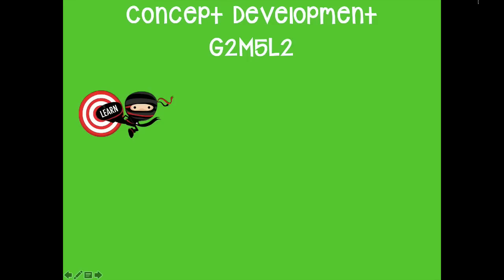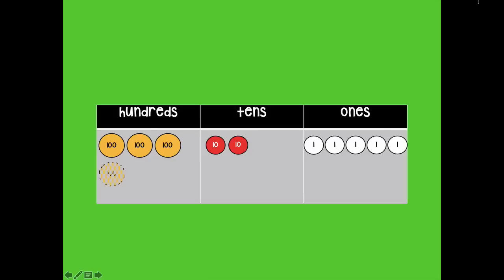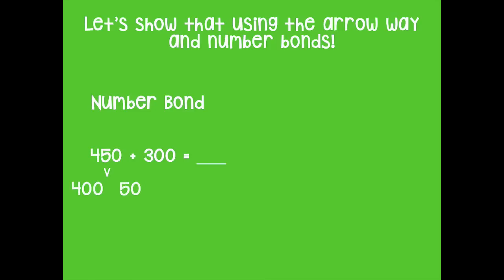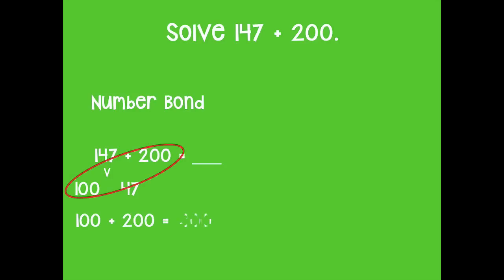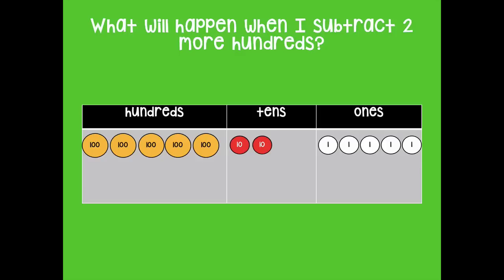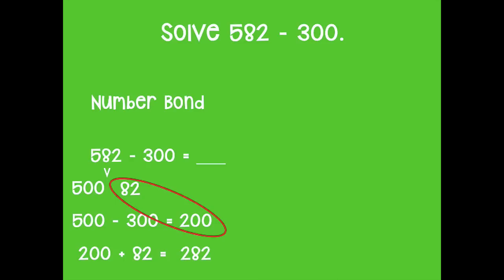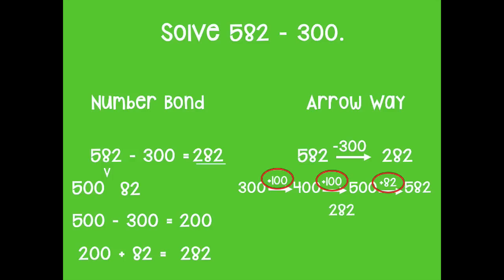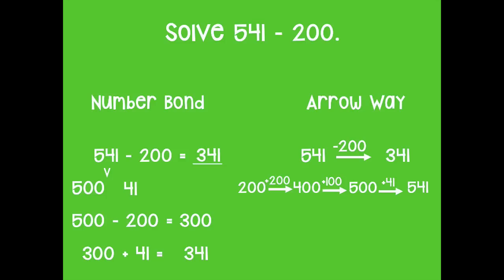Grade 2 Module 5 Lesson 2 Concept Development NEW